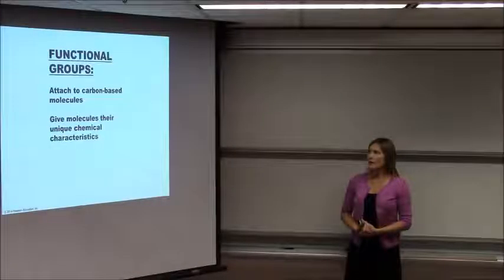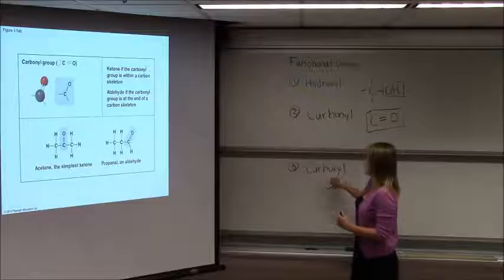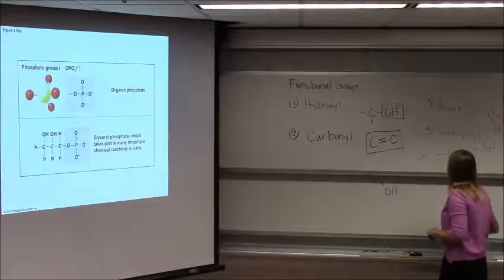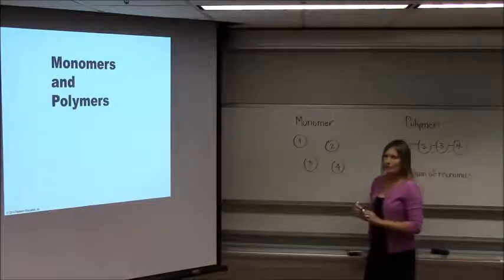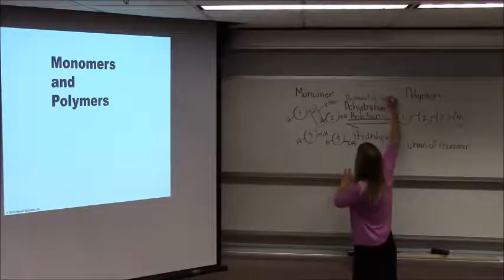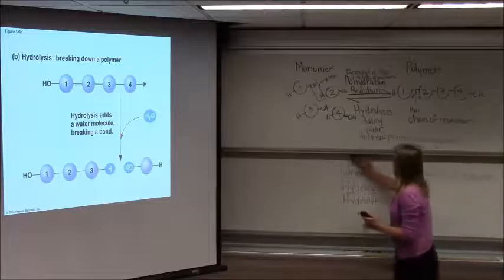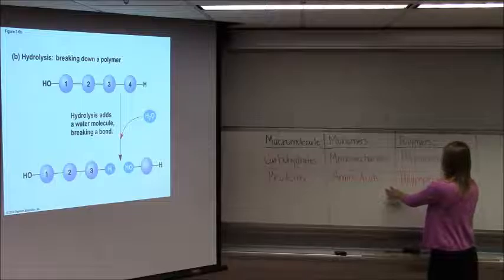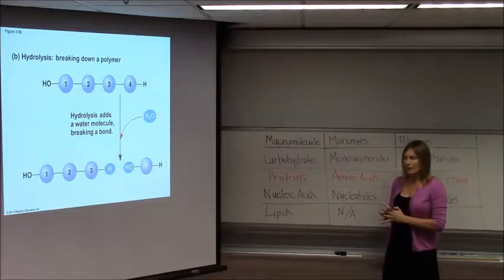Intro to Organic Chemistry Part 2